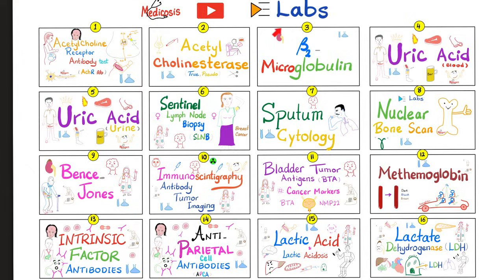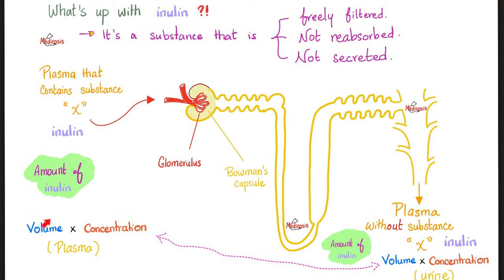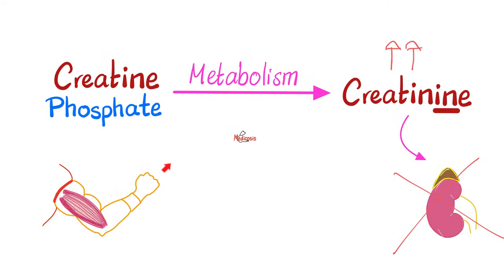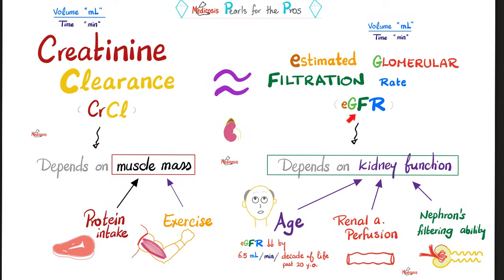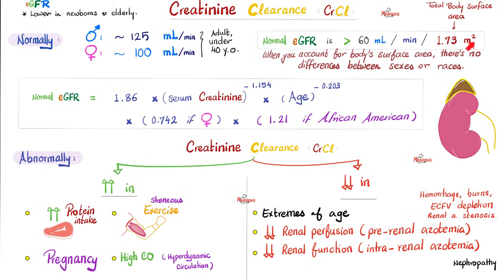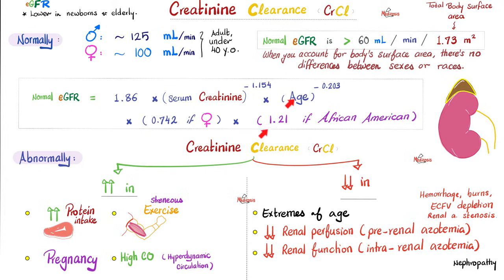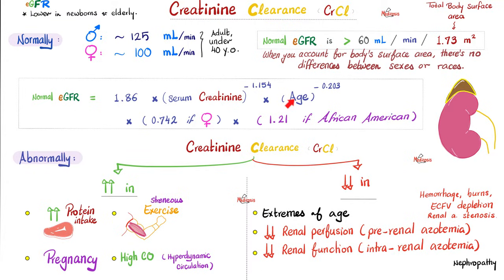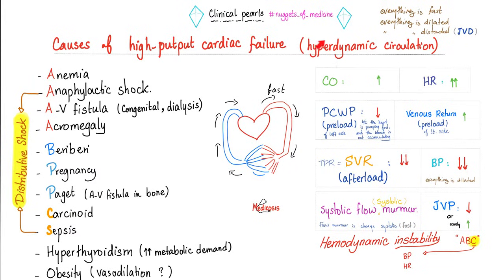Creatinine Clearance and Kidney Failure - Renal Function Tests